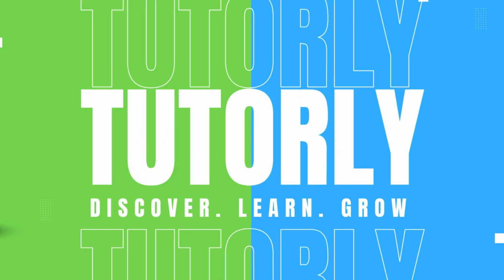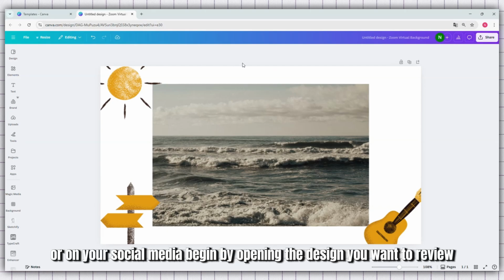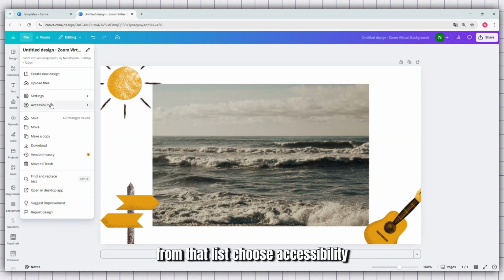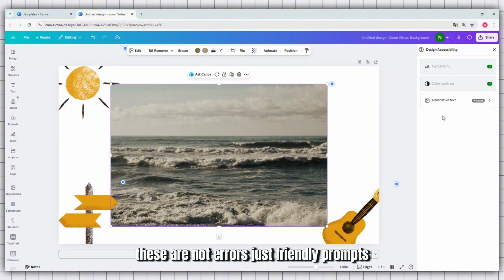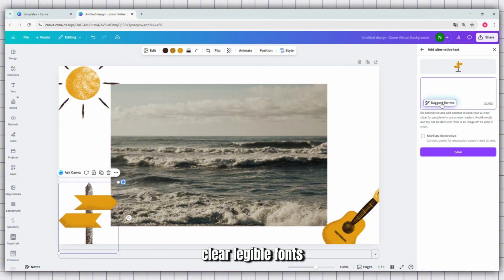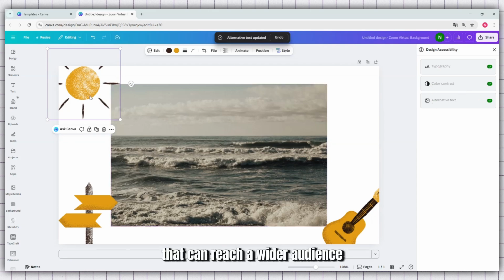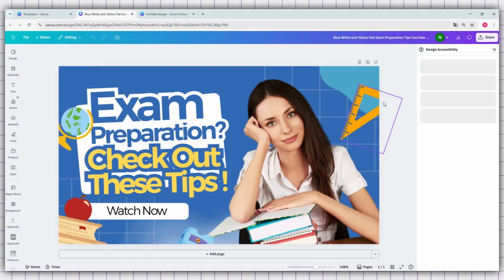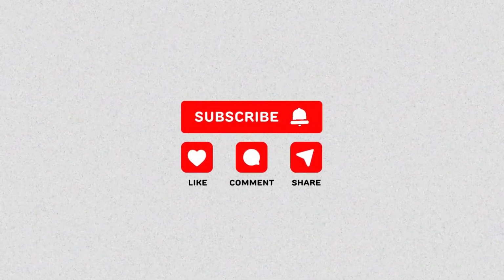How To Check Design Accessibility In Canva (2026 Guide)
Discover the truth about Canva's accessibility for design in this in-depth review. We'll explore the user-friendly interface, features, and tools that make Canva a popular choice for designers of all levels. From its drag-and-drop functionality to its vast template library, we'll examine whether Canva is truly accessible for design, even for those without extensive design experience. Get ready to find out if Canva is the perfect design solution for you.